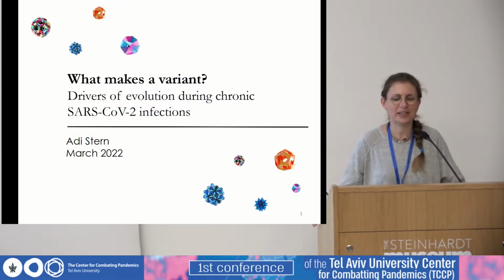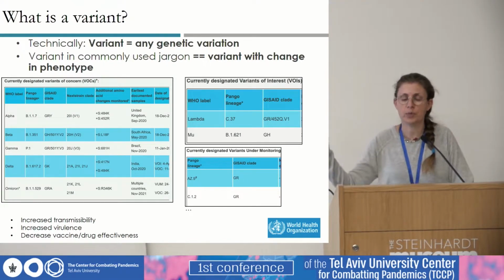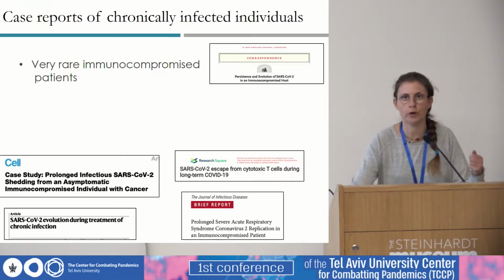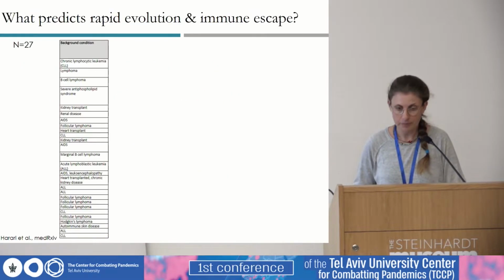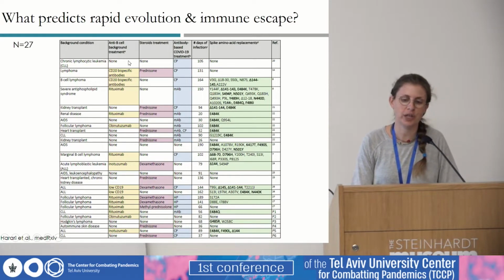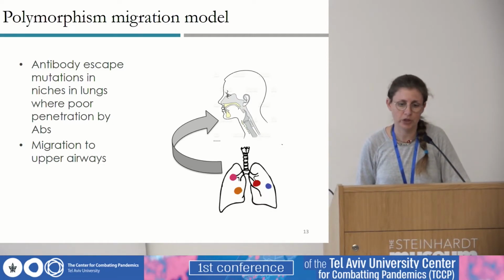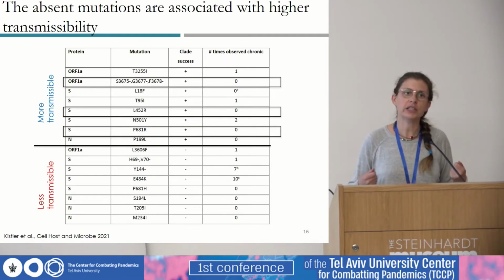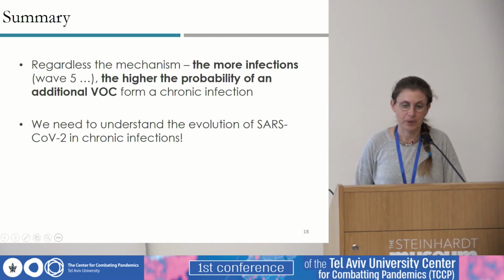The evolutionary fate of SARS-Coroanvirus-2 variants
1st conference of the Tel Aviv University Center for Combatting Pandemics

Session 3
BIOLOGY OF SARS-COV-2

Adi Stern, Faculty of Life Sciences, Tel Aviv University